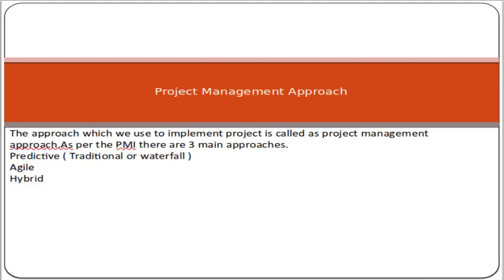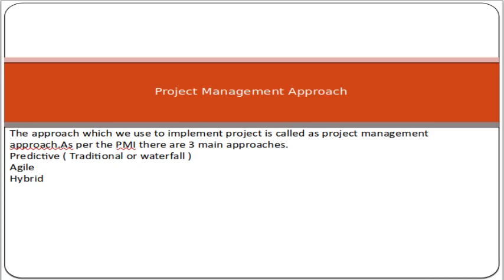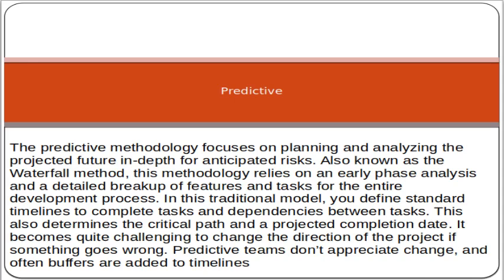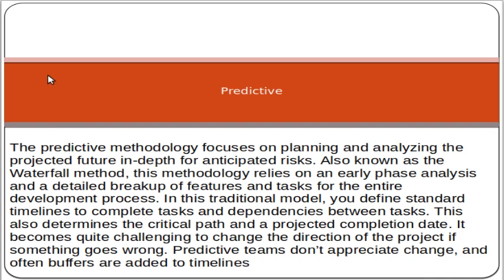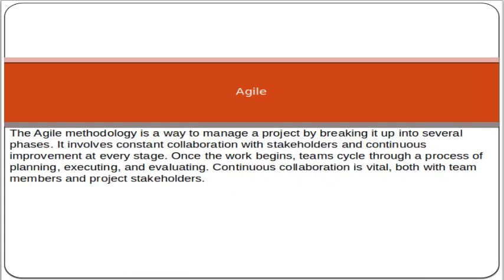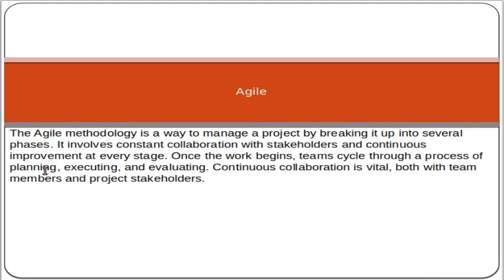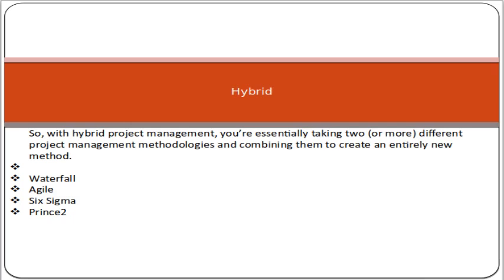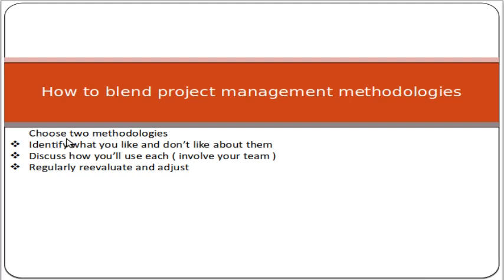What is Predictive Agile and Hybrid approach of Project Management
The approach which we use to implement project is called as project management approach.As per the PMI there are 3 main approaches.
Predictive ( Traditional or waterfall )
Agile
Hybrid